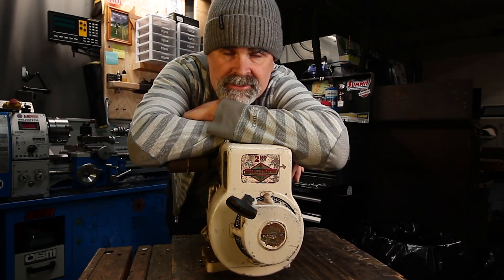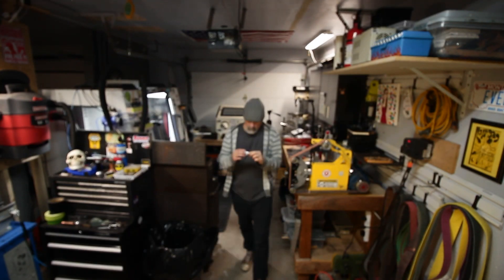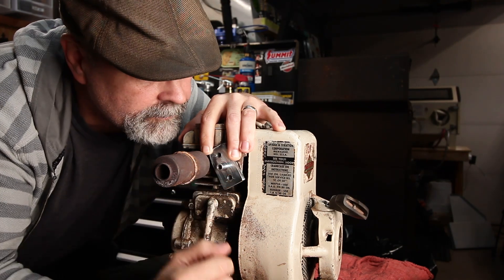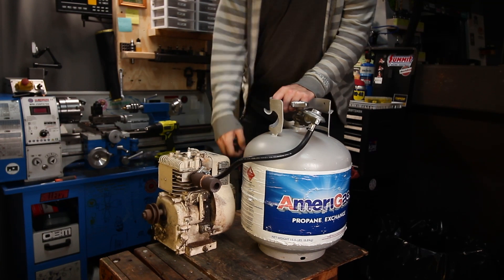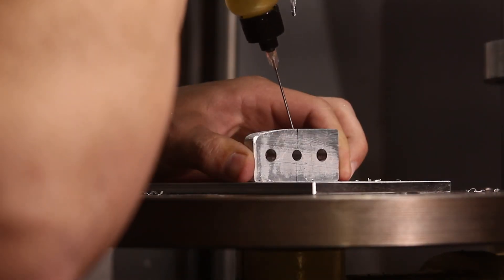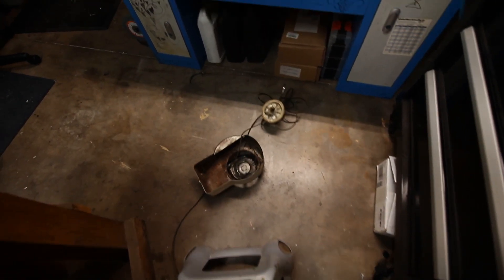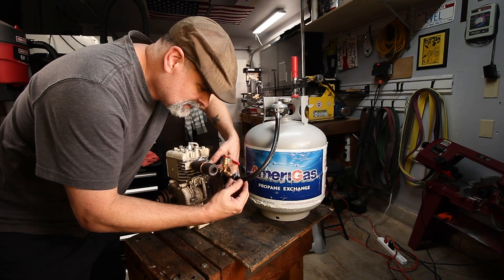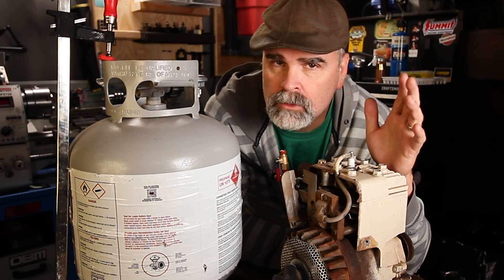How to Power an Engine with Propane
Can you use propane to run a small engine?
Let's attempt to attach a propane tank to a Briggs and Stratton edger motor, without a carburetor...
Spoiler alert... it works!  Make sure to watch to the end...